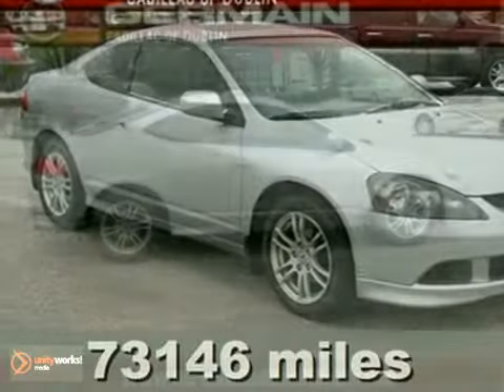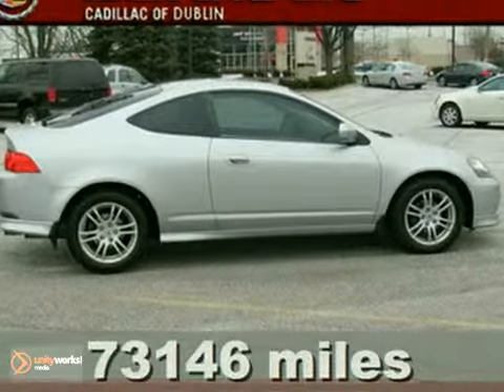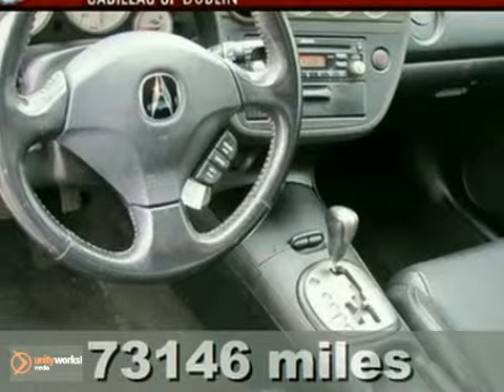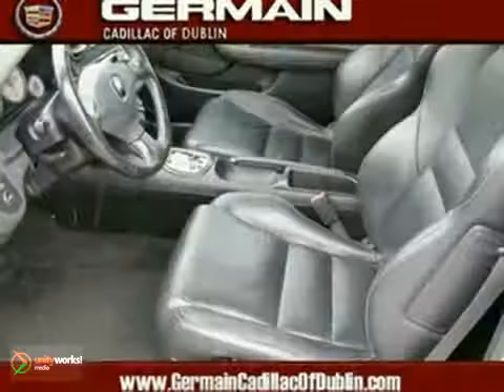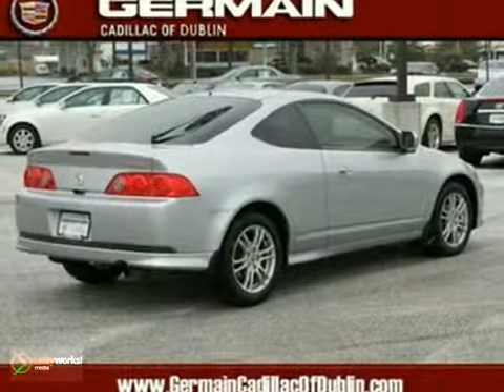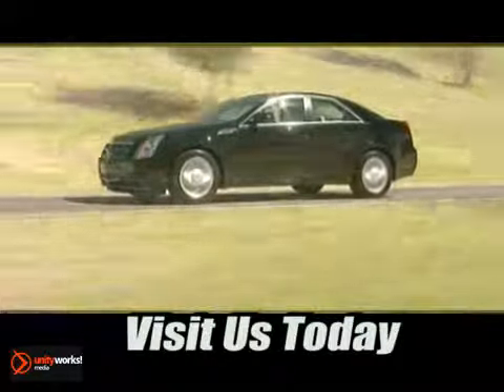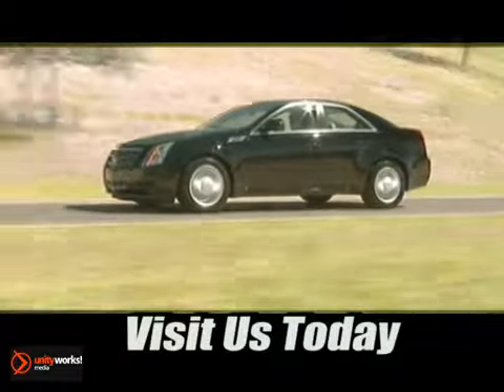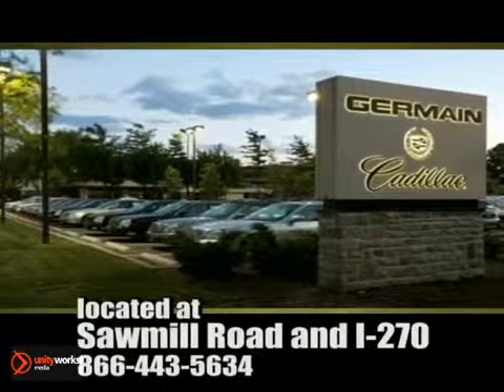2005 Acura RSX P2113B in Columbus OH Central, OH 43017 SOLD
SOLD - If you are looking for real value on a great used car, Germain Cadillac of Dublin in Columbus OH invites you to come in and test drive this 2005 Acura RSX, stock# P2113B. We are conveniently located near Columbus OH Central, OH and known for our great selection, reliability and quality. Come take a look at this 2005 Acura RSX today.

6755 Sawmill Rd
Columbus OH Central OH, 43017